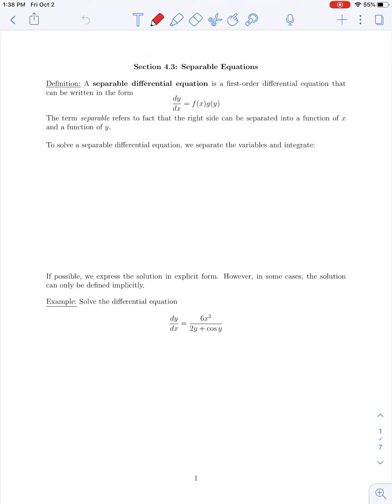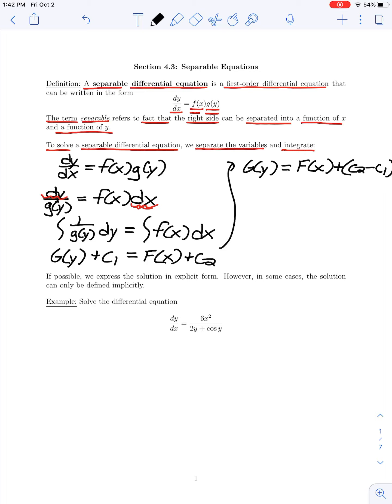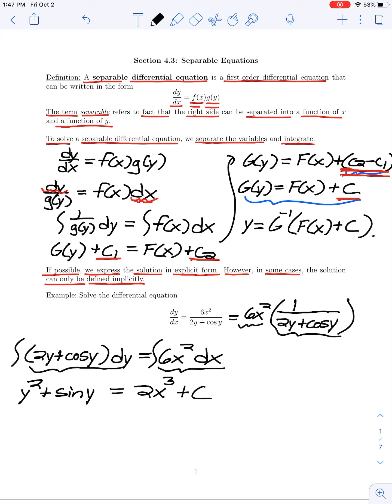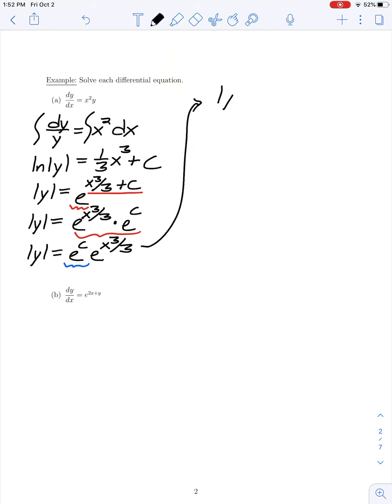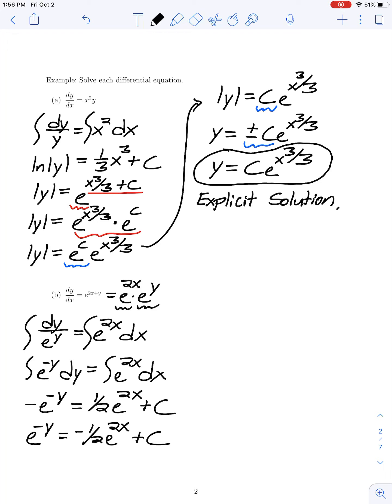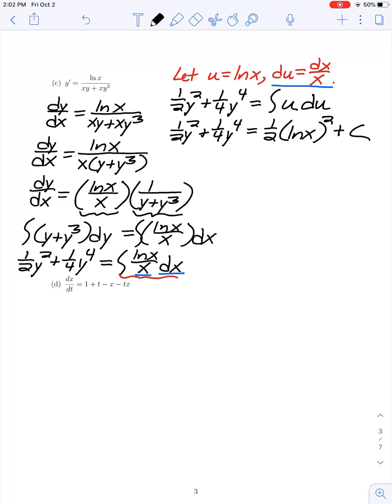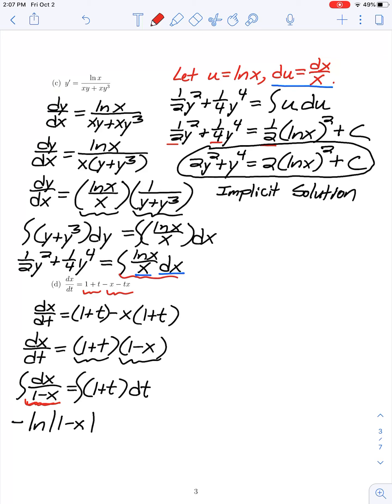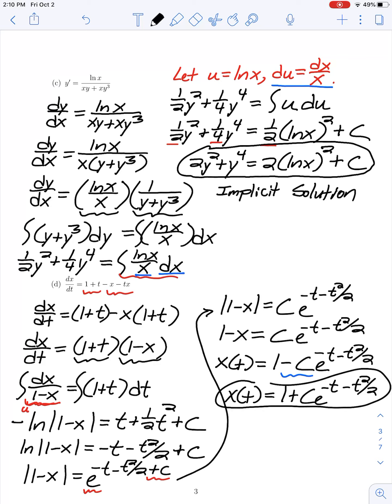MAT 1224 Section 4.3: Separable Equations (Part 1, Separation of Variables)